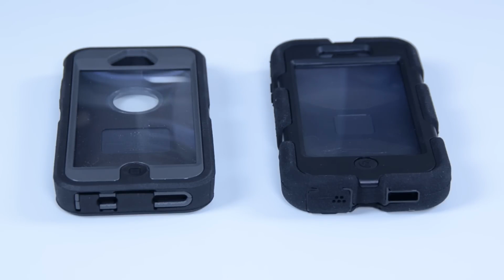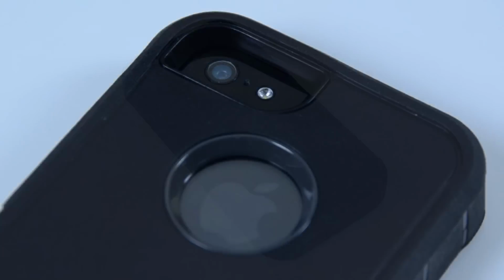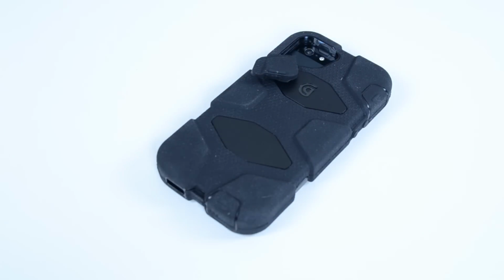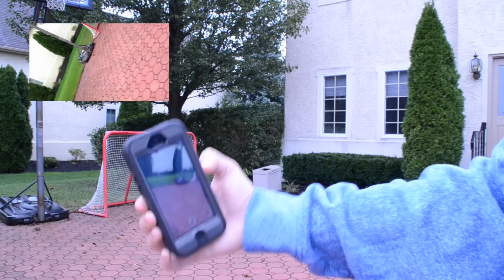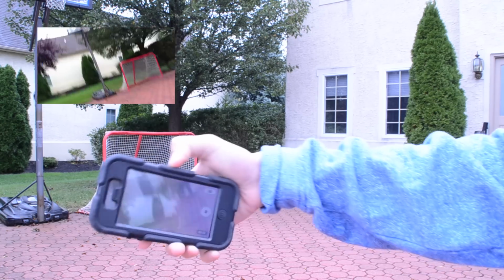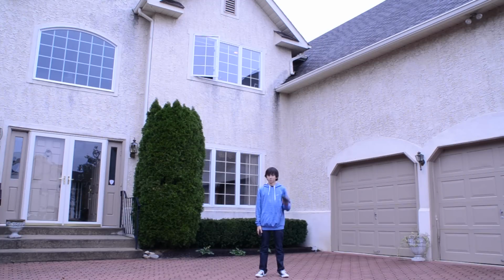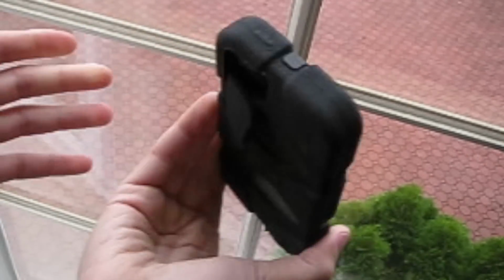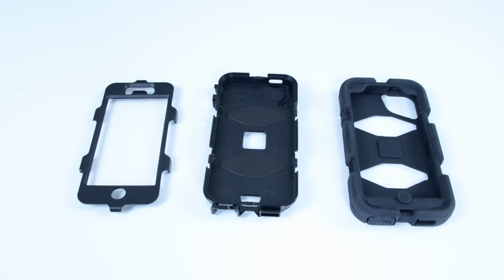iPhone 5 DROP TEST | Otterbox Defender vs Griffin Survivor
SKIP TO 05:35 FOR THE DROP TESTS!

In this video, I compare the Otterbox Defender and the Griffin Survivor for the iPhone 5, and also perform standard and extreme drop tests out of a two story house!